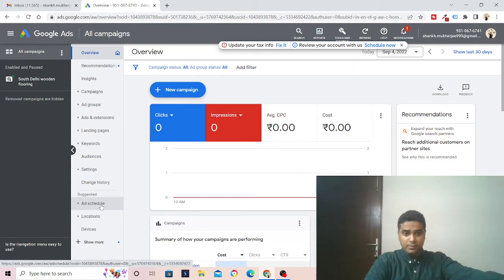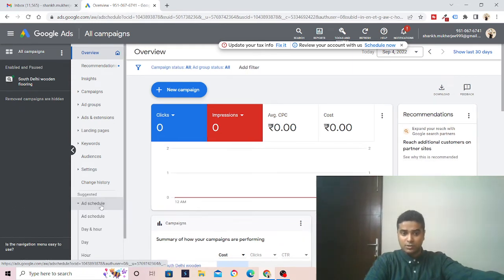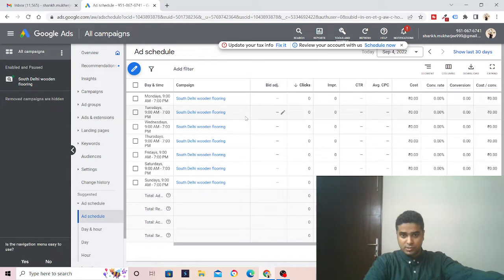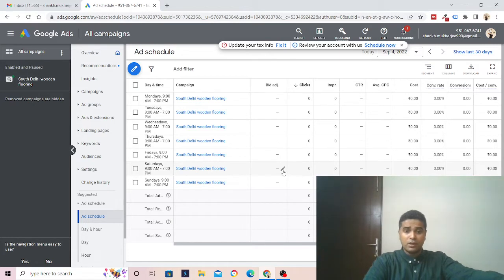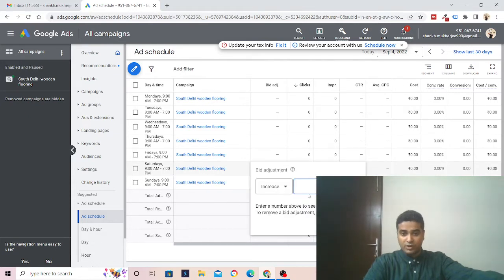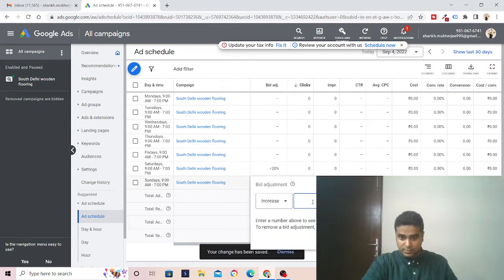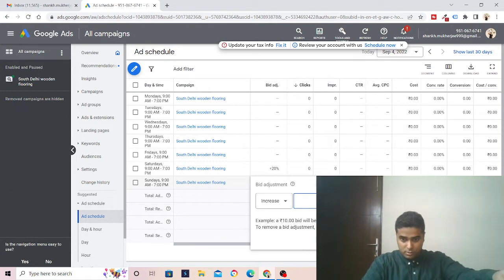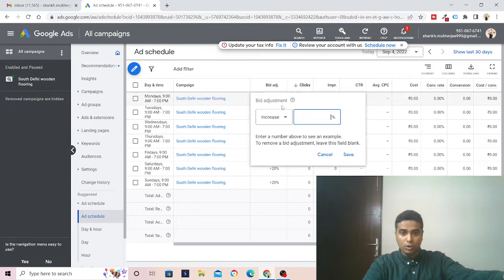Bid Adjustments In Google Ads - Part 3 | GYPSY INFOTECH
The nature of certain businesses is dynamic. They spike during the weekends or week days. In such scenarios you can utilize the power of Google Ads Bid Adjustment Strategies. Using the above strategy you can bid higher for particular days according to your wish.

So lets stop ad budget wastage and start bid optimizing. What do you say?

If you want to learn how to get started on google to improve sales online.